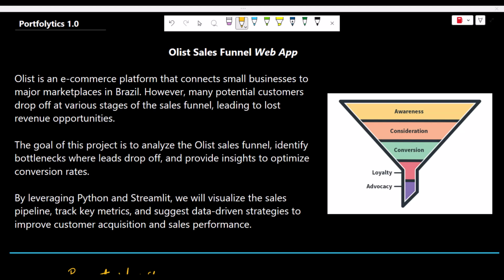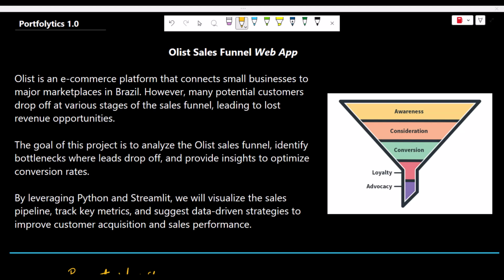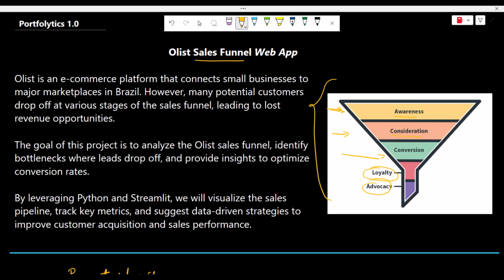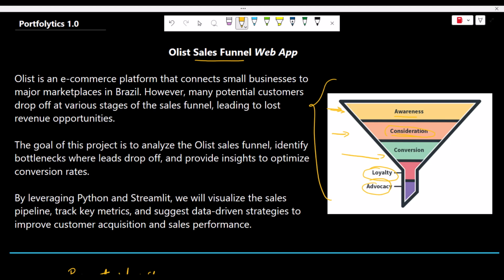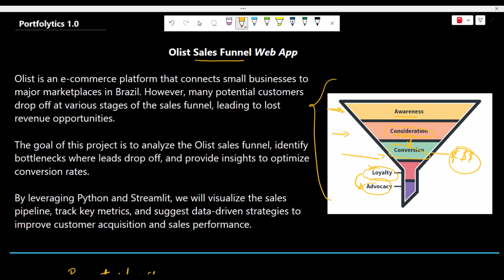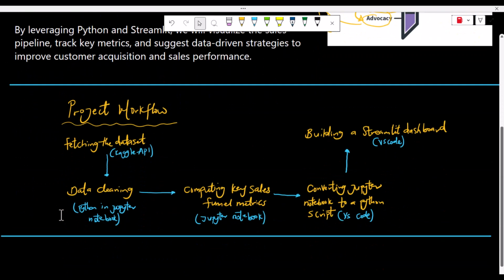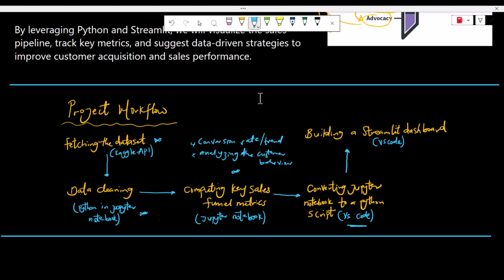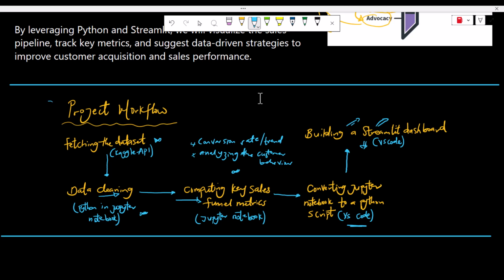Build a Sales Funnel Analyzer with Python E-commerce Data Analysis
Build a Sales Funnel Analyzer with Python (Project Intro) | E-commerce Data Analysis for Beginners

What You’ll Learn:
✅ Why sales funnels matter for Brazilian e-commerce (Olist dataset)
✅ How to structure a Streamlit dashboard for conversion analysis
✅ Key metrics to track: Awareness → Conversion → Loyalty
✅ Project roadmap: API integration, data cleaning & automation

Tools Used:

Python (Pandas, Plotly)

Streamlit for web apps

Real Olist marketplace data

📌 Perfect For:
Data analysis beginners
Portfolio builders
E-commerce enthusiasts